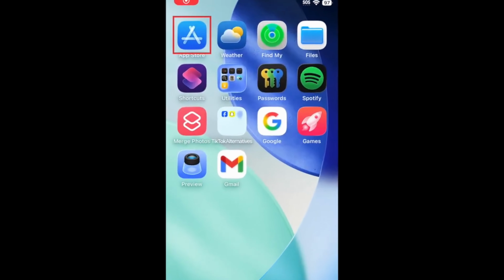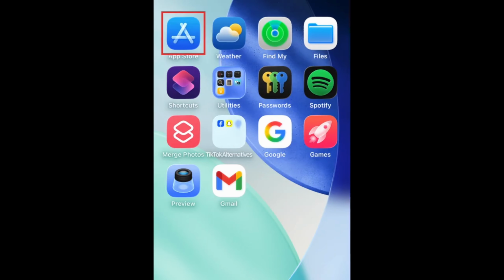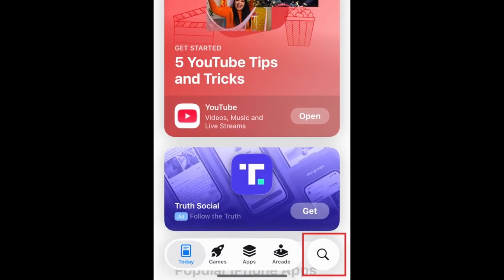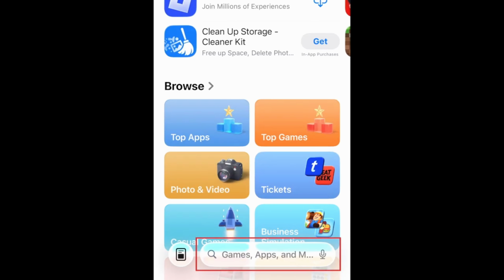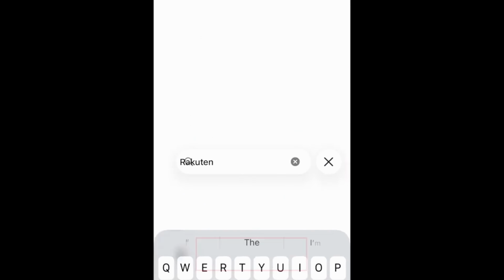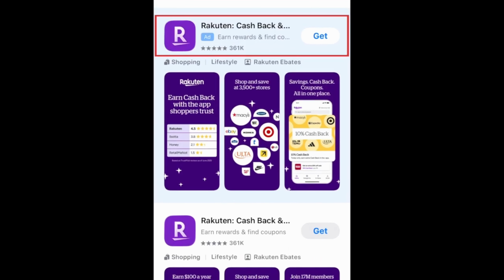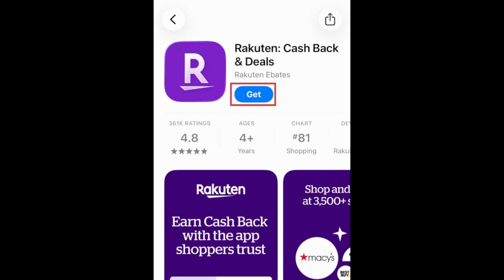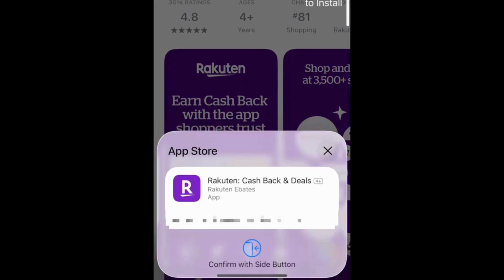How to Download & Install Rakuten Cash Back App 2026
Want to start using the Rakuten cash back app, but not sure how? Watch this video to learn how to download & install Rakuten!

To download & install Rakuten on an iPhone or iPad:
Go to the Search tab, and search “Rakuten” in the search bar.
Tap Rakuten in the search results.
Wait for the download to finish, then tap Open to start using the Rakuten App.

To download & install Rakuten on an Android device:
Tap the search bar at the top, and type in “Rakuten.”